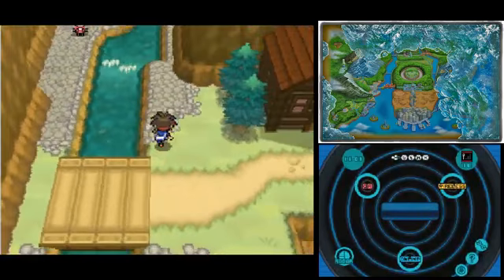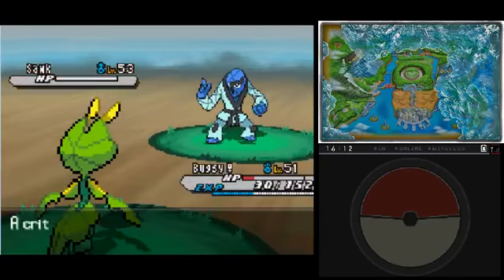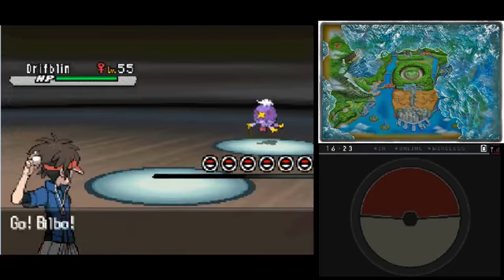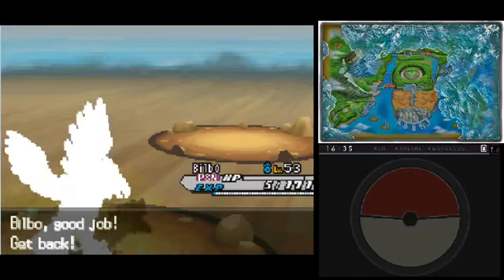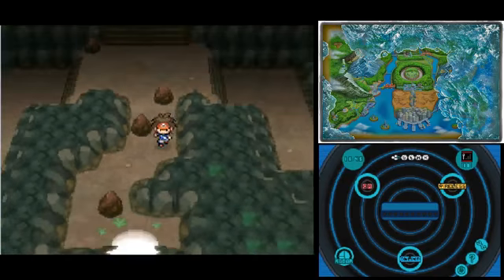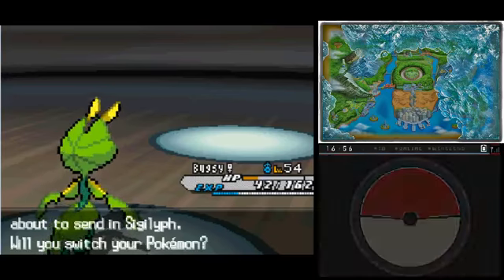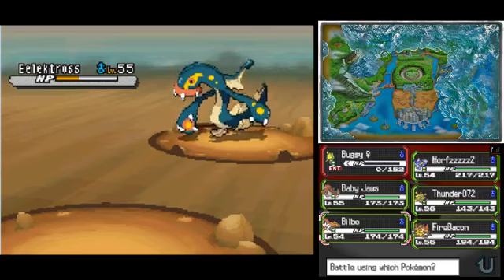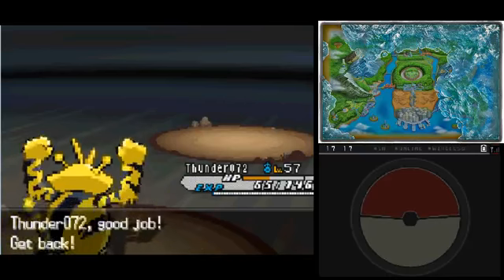Pokemon Black and White Walkthrough Part 17 - Victory Road - Live Stream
Hey guys in this part we make our way to the pokemon leauge. We also get some really good TMs - Flamethrower Tm 35 and Thunderbolt Tm 24 . Twitch